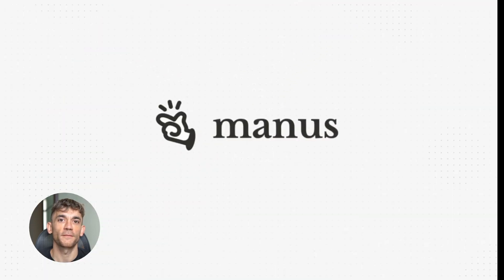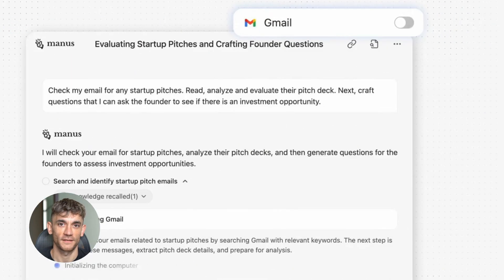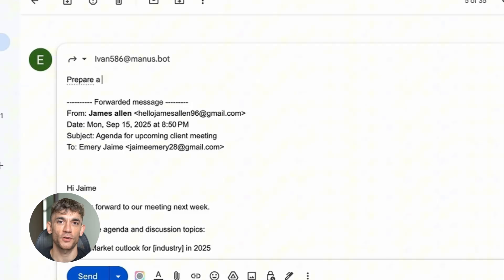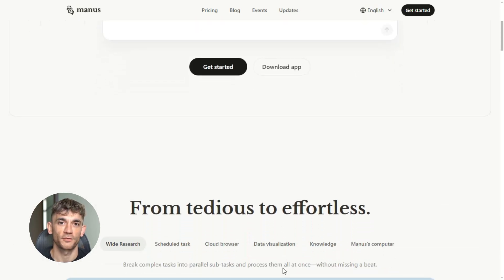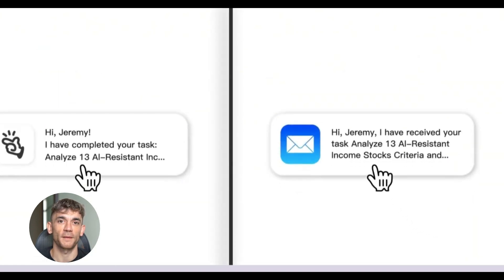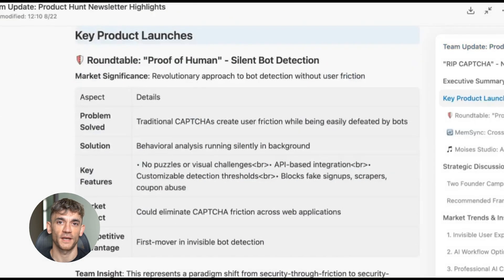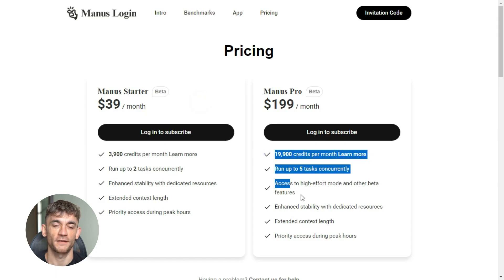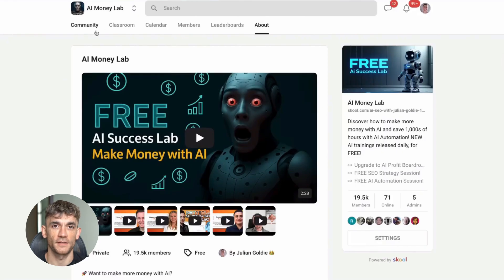NEW Mail Manus AI Super Agent is INSANE!